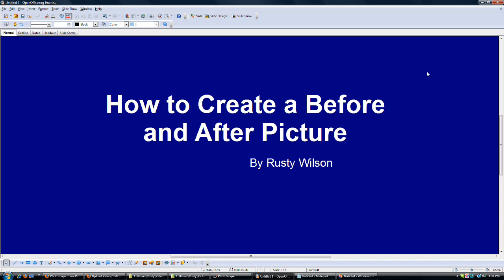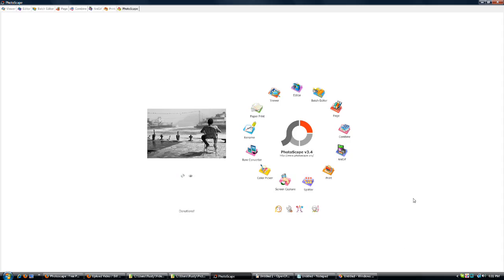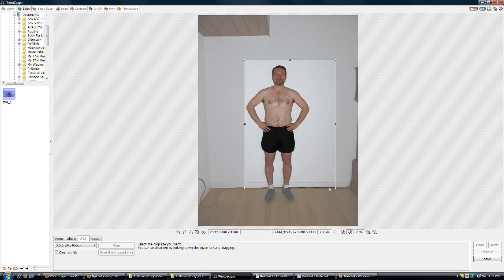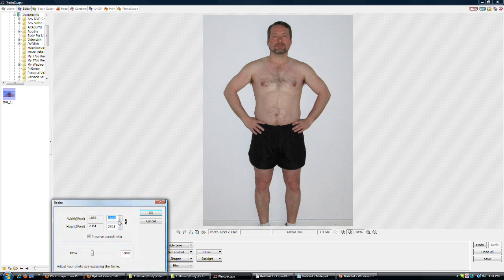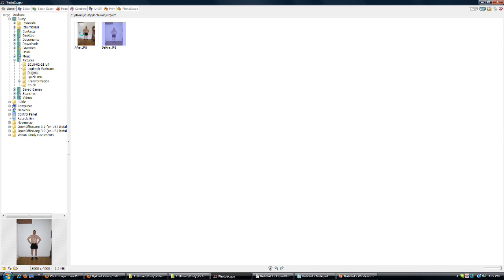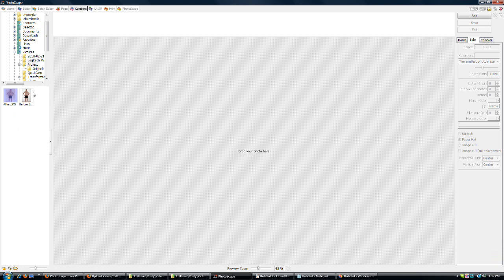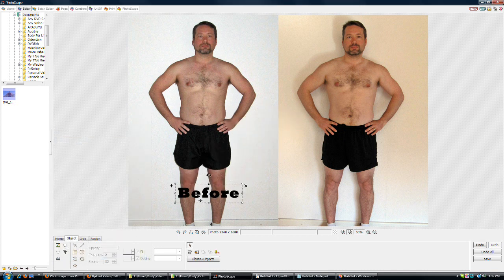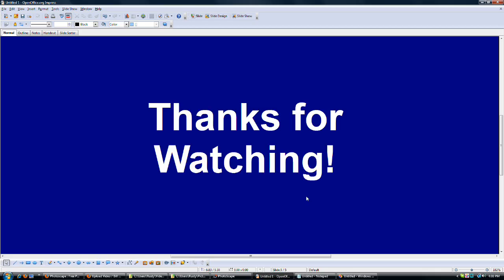How to create Before and After Photos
A short video describing how to create before and after photos using Photoscape 3.4